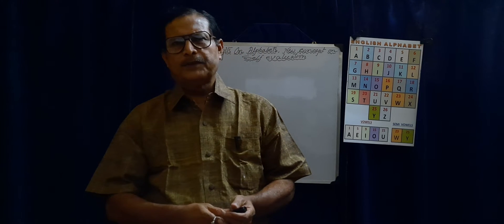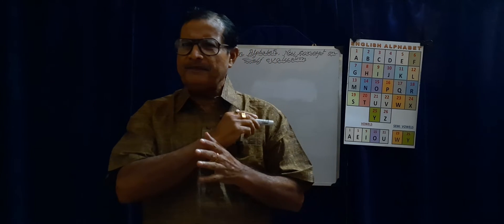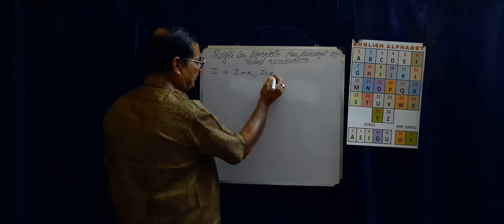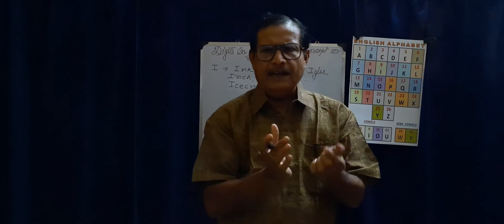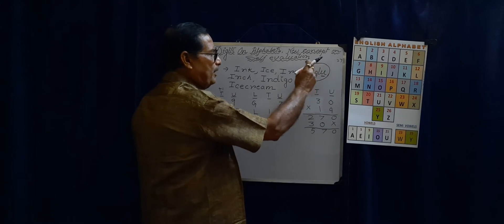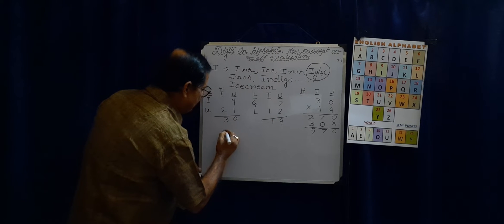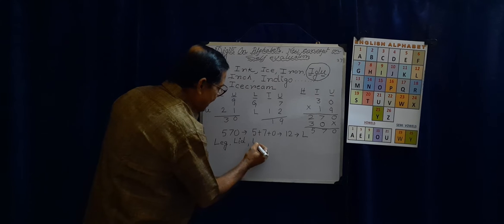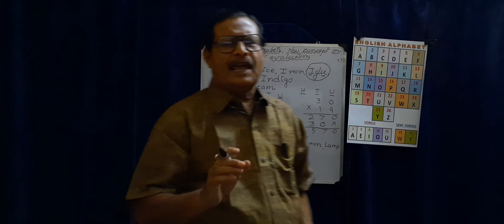Application of digits on alphabet in primary education। [PT-II]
In my self evaluation students channel, this video describes the application of digits on alphabet in primary education. digits alphabet, digit alphabet letters, is letter a digit, does digit include alphabet,can digits be letters, how to judge competency in class, application of digits on alphabet, self evaluation for students, how a primary student can do self evaluation, parenting tips for child education.
    Number of competencies been gathered in a single process to reach the goal to clear the cloud of monotonous condition of mind.